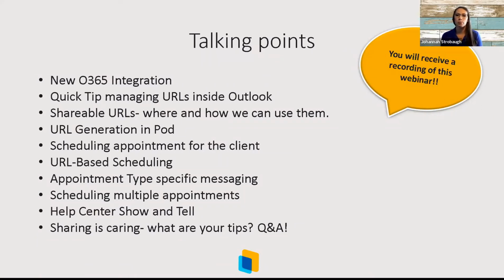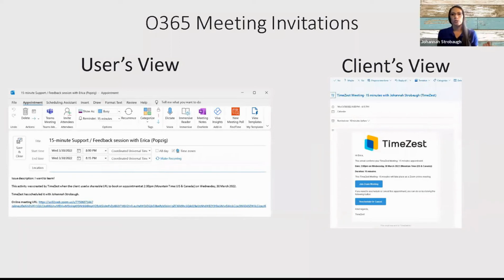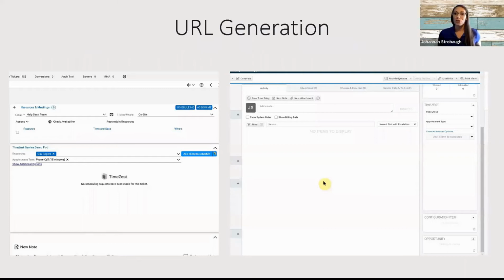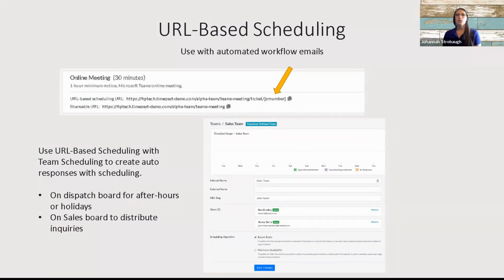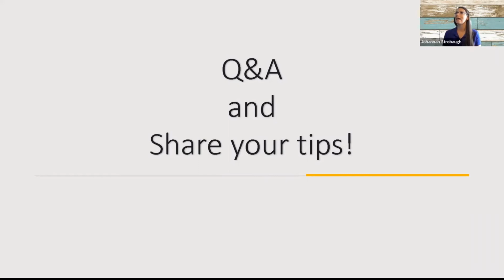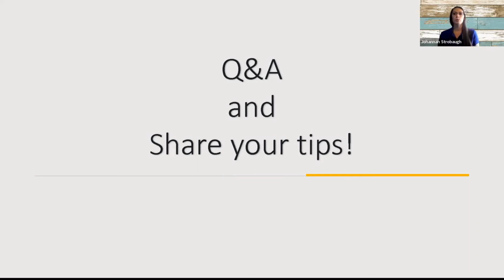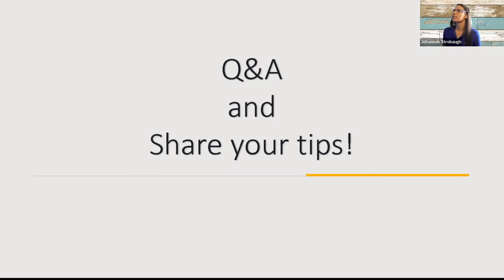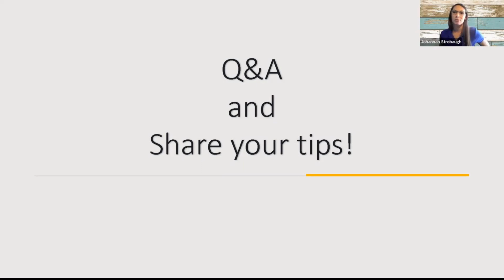TimeZest Tips & Tricks Webinar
Join Johannah and Jason in reviewing what features you may not be leveraging and how to make the most out of TimeZest.

For more information about TimeZest and how we are ending scheduling ping pong